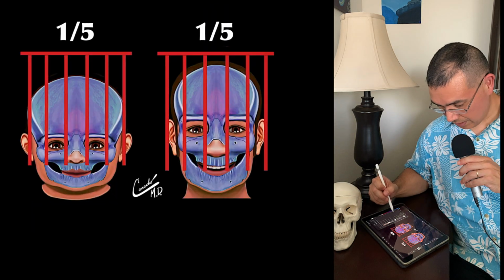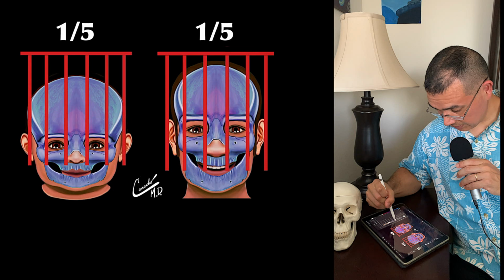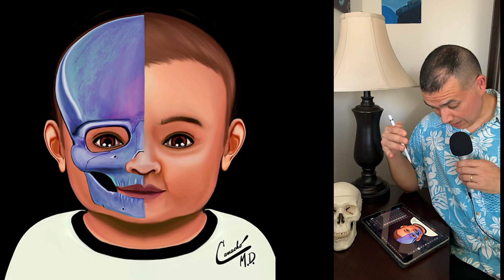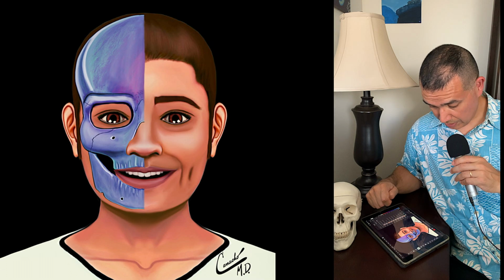Facial Proportions and Anatomy Explained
Dr. Camacho teaches you facial proportions and anatomy for all ages from babies, teenagers, adults and elderly. The facial proportions change as we age and you should know how.

In this video I will explain:
1) Face proportions from babies all the way to elderly
2) Show the skull and outer facial anatomy
3) I show the proportions using a simple illustrations

Please let me know if you have any questions.
Dr. Camacho